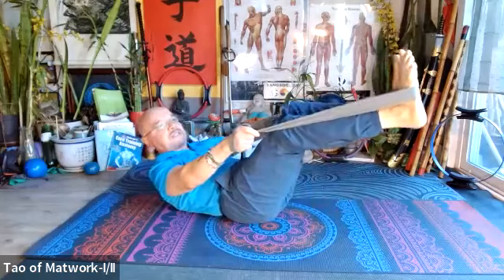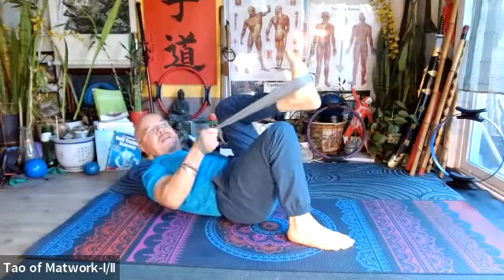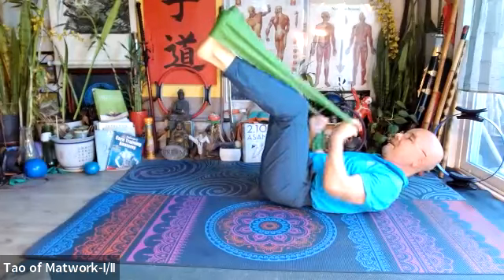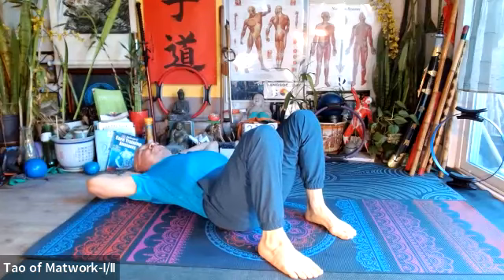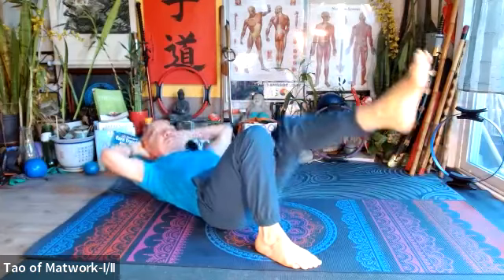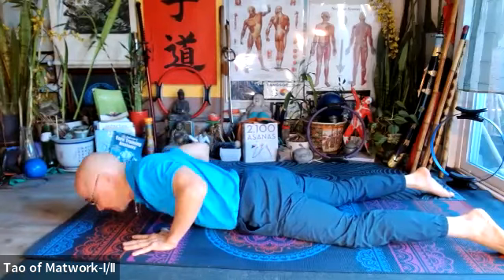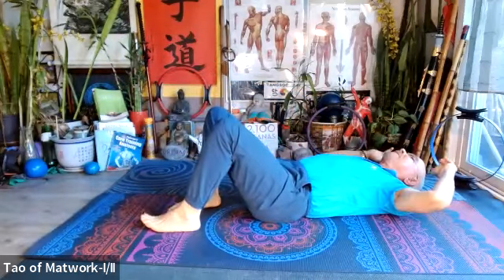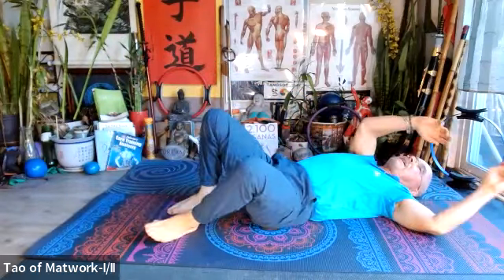Postural Conditioning; Arms, Legs, Hips & Oblique Muscles; Yoga Stretching; Pilates Band.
Tao Mat Practice has been influenced by my experience and practice of boxing, traditional martial arts, Hatha Yoga, Iyengar Yoga, Taoist Yoga, Social Work, LifeStyle Coaching, Holistic Health and other Mind-Body Practices.

P.S. Entiendo Español.